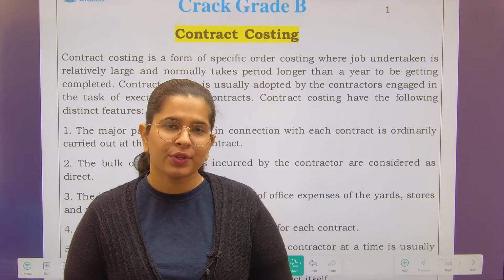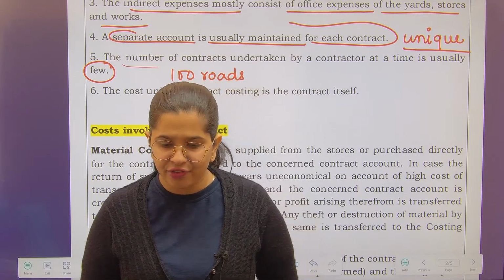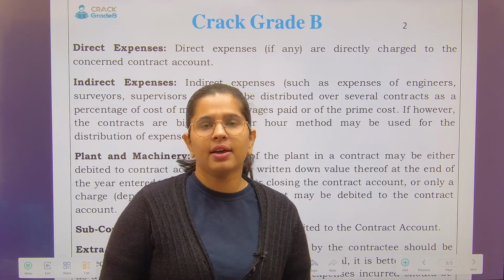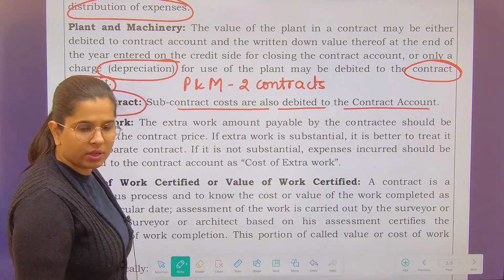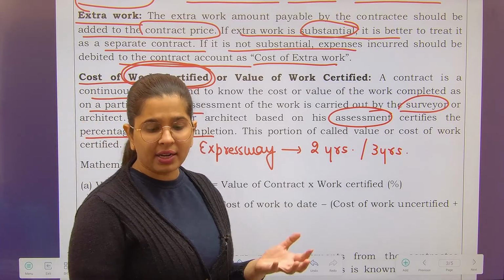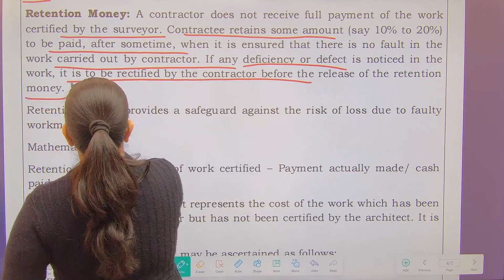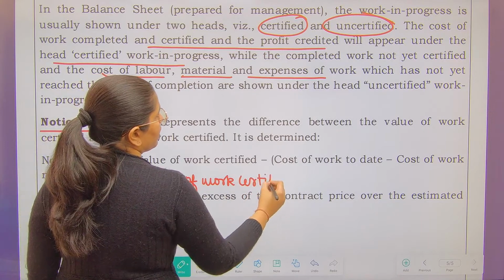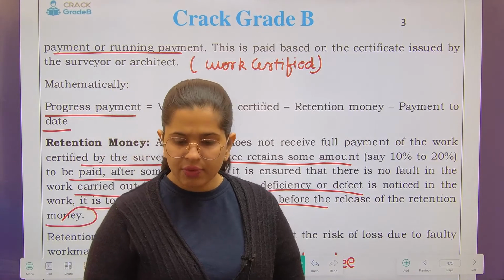Contract Costing for PFRDA Grade A/ SEBI Grade A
In this video,  We will discuss Contract Costing for PFRDA Grade A/ SEBI Grade A exam